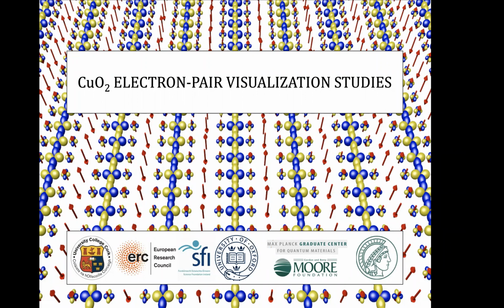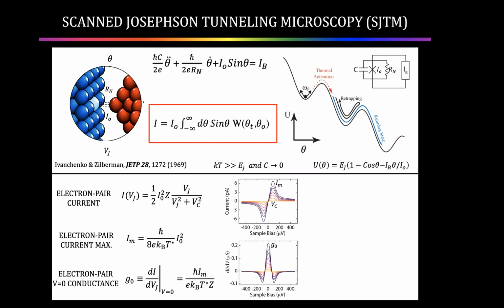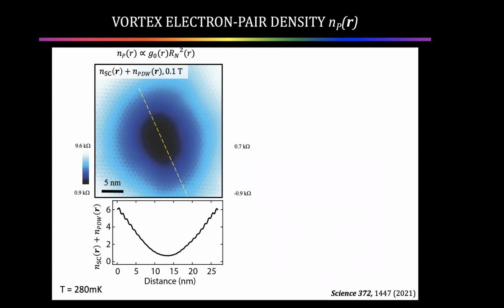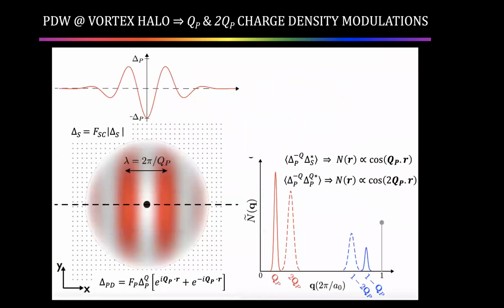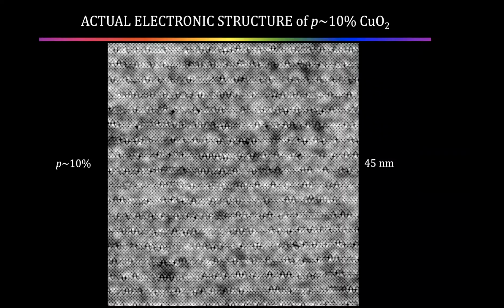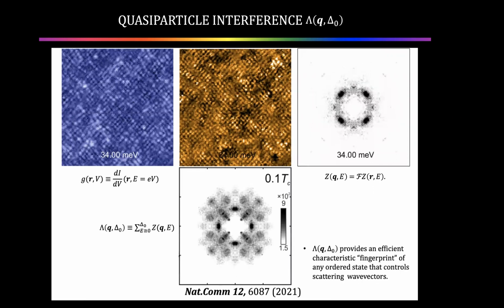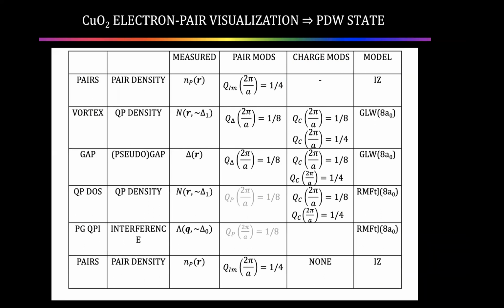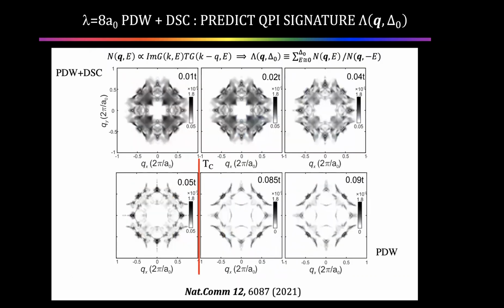Seamus Davis 2 “Electron-Pair Visualization for Pair Density Wave Studies”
In his second talk at Condensed Matter in the City, 2022, Seamus Davis discusses STM evidence for pair density formation in cuprate superconductors.